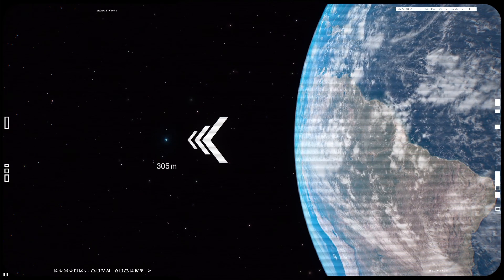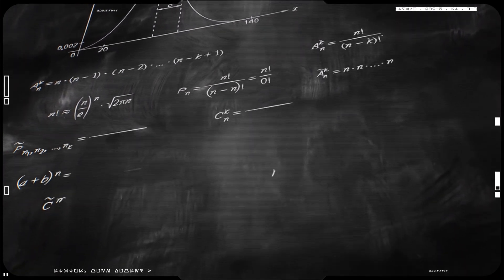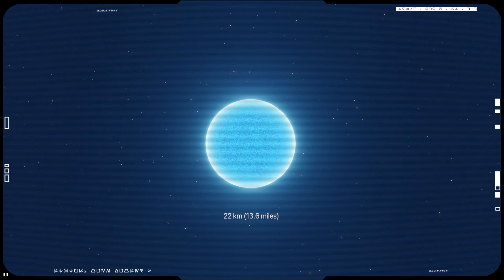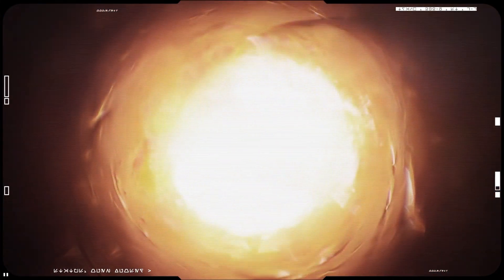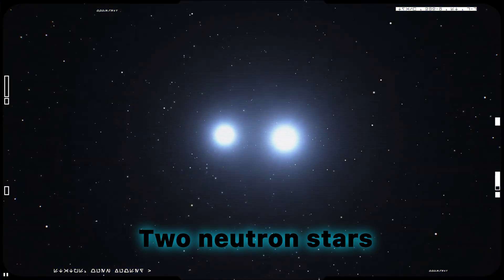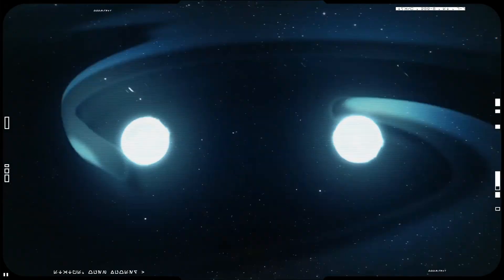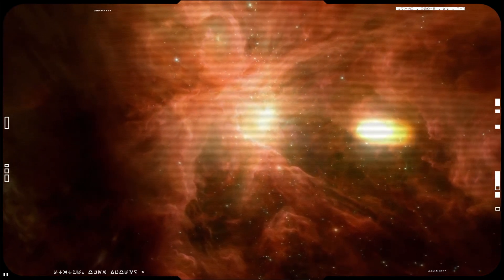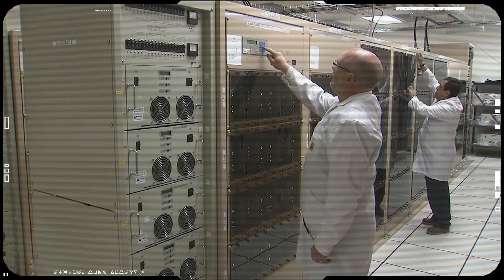How BIG or small Are Neutron Stars?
Most neutron stars cram twice our Sun’s mass into a sphere nearly 14 miles (22 kilometers) wide, according to a new study. That size implies a black hole can often swallow a neutron star whole.
ar